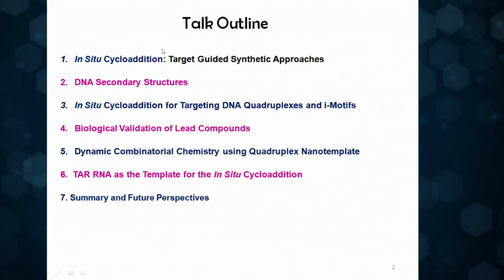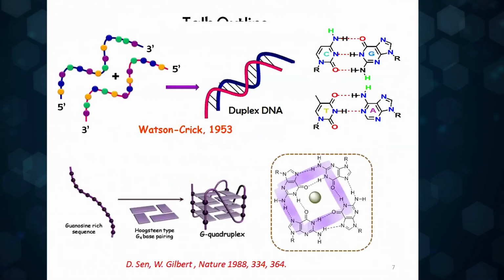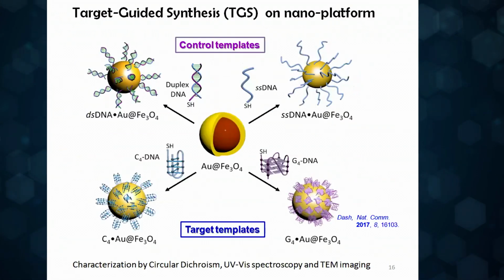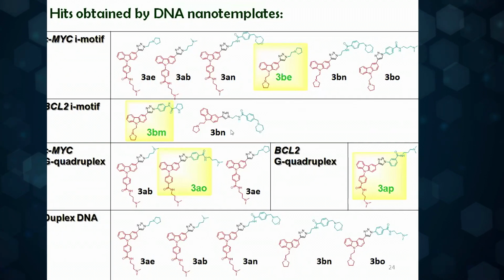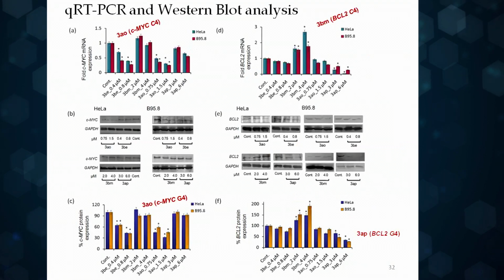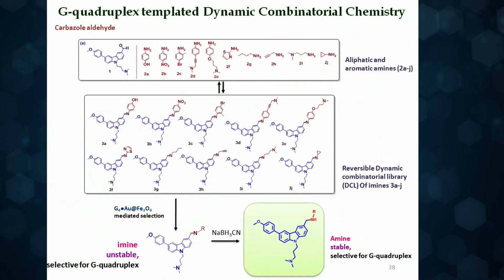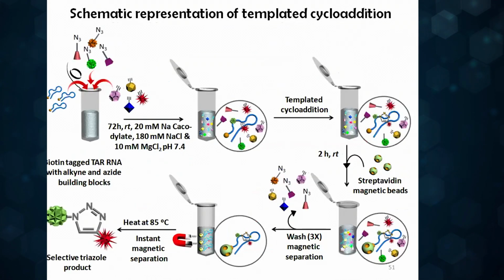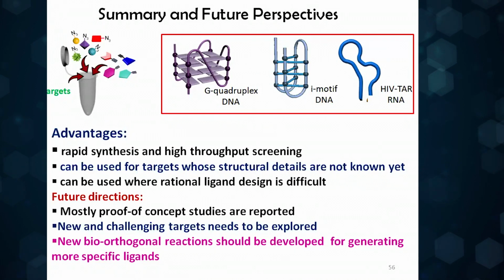Science Talks Lecture 10: In Situ Cycloaddition for the Development of Small Molecule Drugs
ACS Science Talks features a series of lectures by many researchers in different diverse fields of chemistry from around the world. In this video, Jyoti Dash will give a presentation on In Situ Cycloaddition for the Development of Small Molecule Drugs.